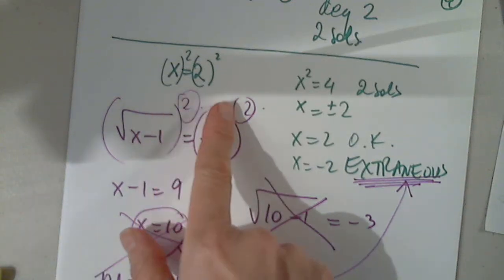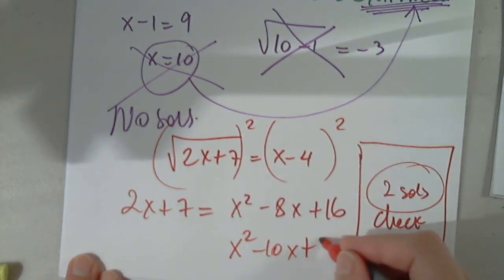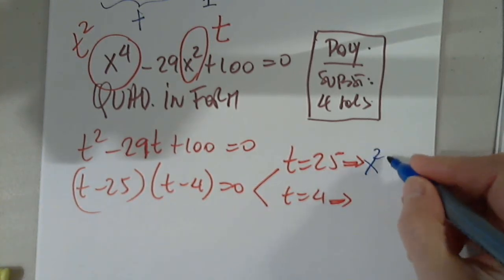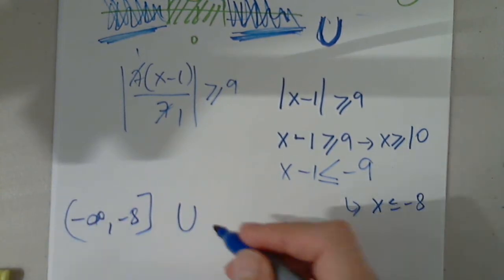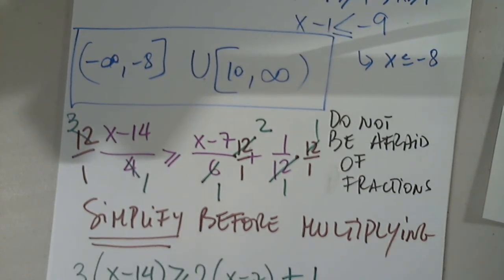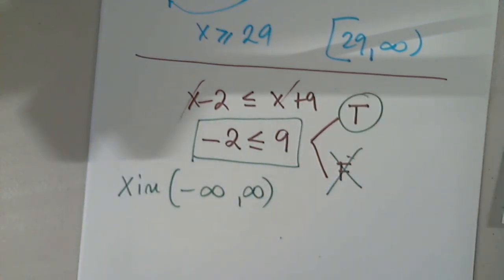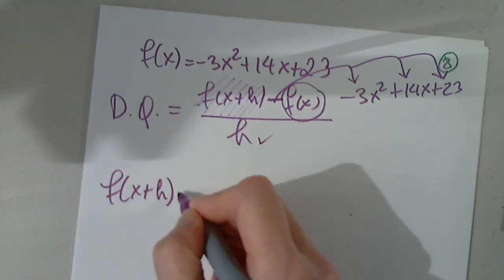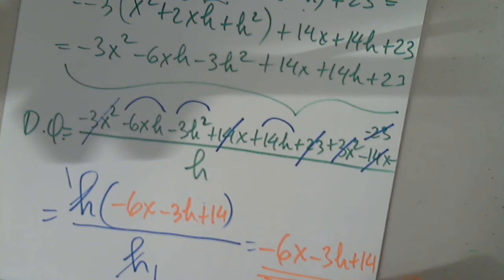MAT 137 TEST 1 REV PART 2 OCT 1